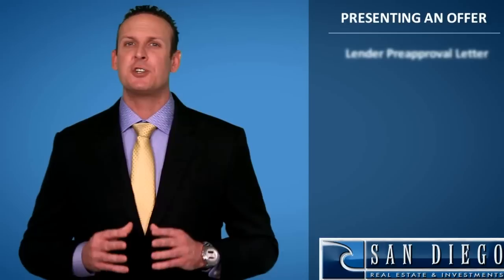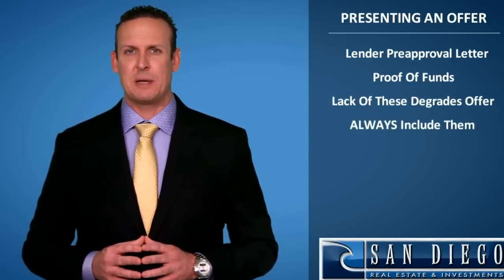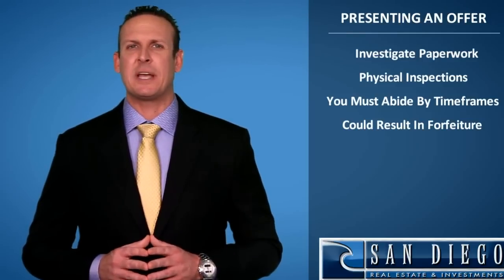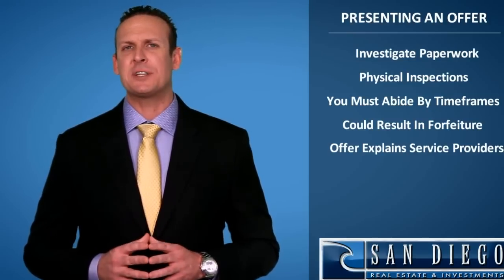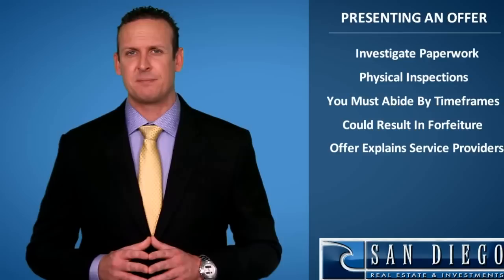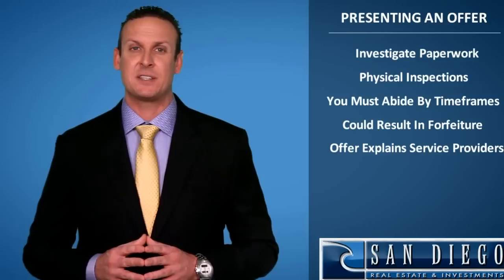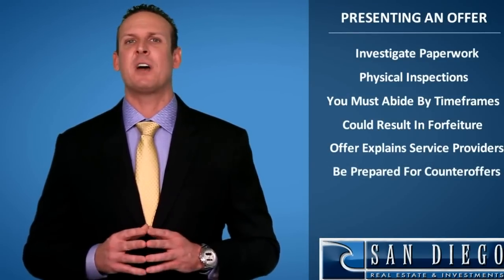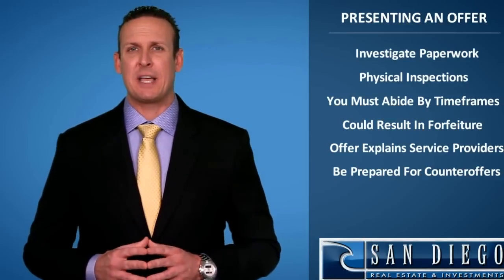"Broker Kurt" - The Process Of Writing An Offer On A Property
Broker Kurt shares some important information about buying a property. What are the steps and things you need in order for you to get started in the Process of Writing an Offer on a Property.